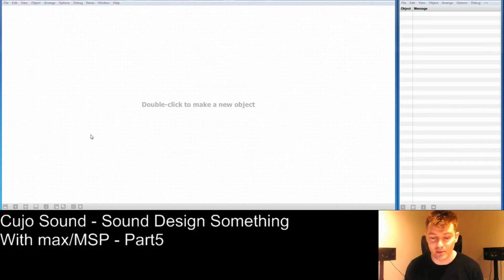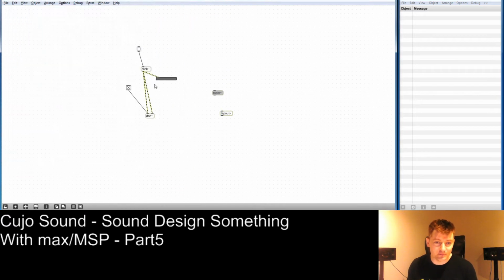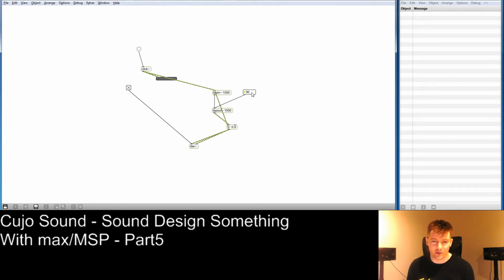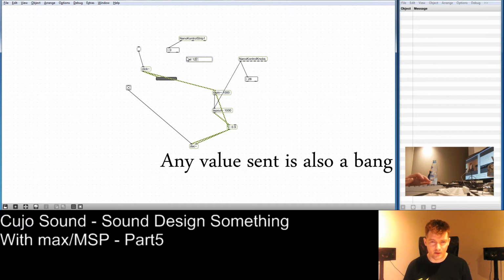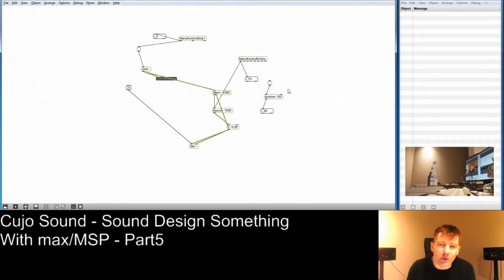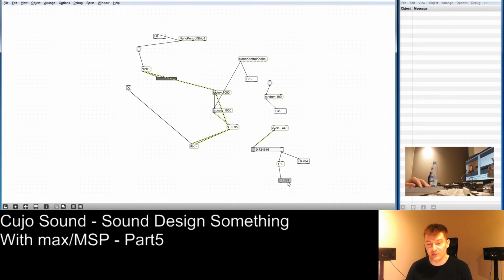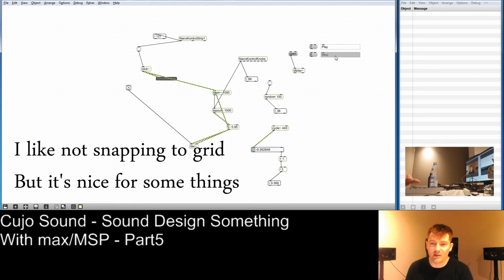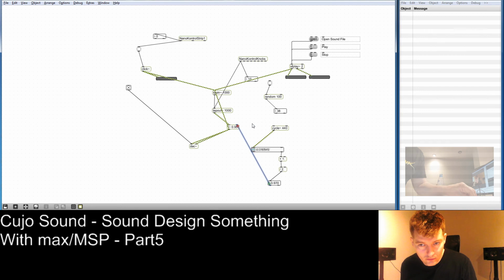max MSP Intro Part 5. Tap Delays and fun. By Cujo Sound / Bjorn Jacobsen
Part 5 of the max MSP series here.
Here we will dig into what we can use the NanoKontrol2 for and what we can control with it -

In this episode we will create some tap delays and clicks and quickly create some metallic weird sounds.

BTC: 3C4Fj1XLvYagFtRUiL88mBj8QzBnGvwuqe
ETH: 0x23Eb3DcFBdA73364cC3F4708EC86F2f9f9594c5F
LTC: LQYs1LzjNewR7cFXp5rf8jv4rUf1sALy7m
XRP: rhLqEKWgDC4o26UAoR6hoGQPCMehNGkyLW